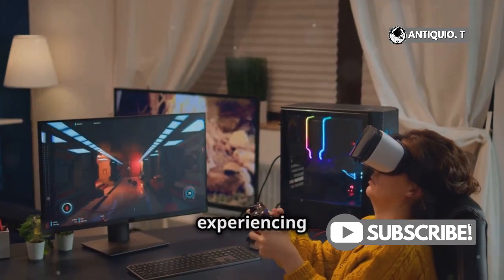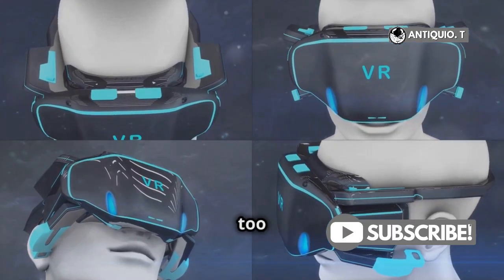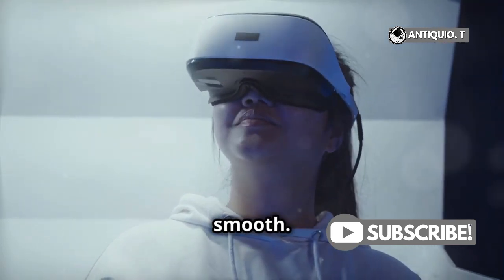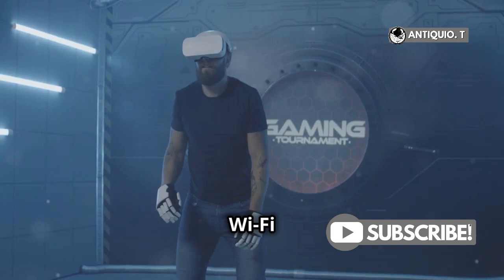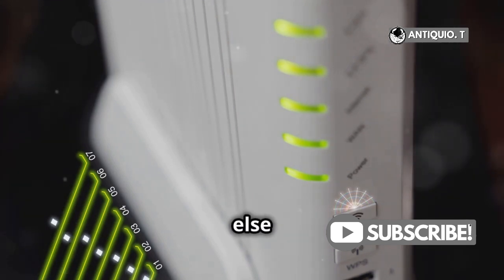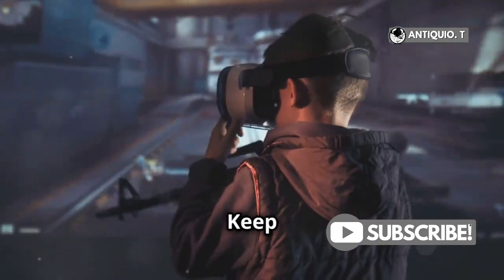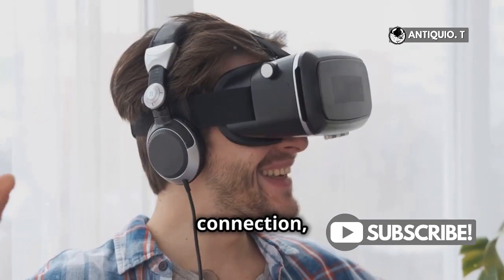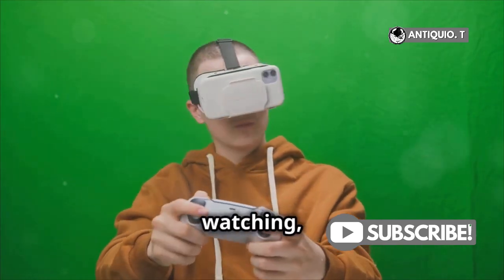Why is Meta Quest 3 Lagging During Gameplay?